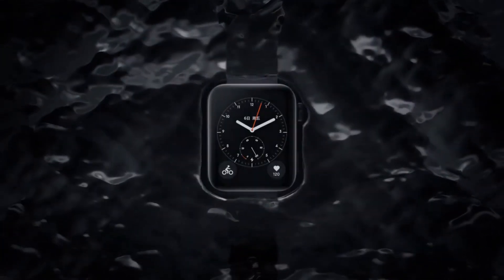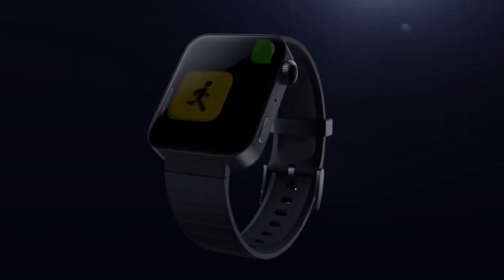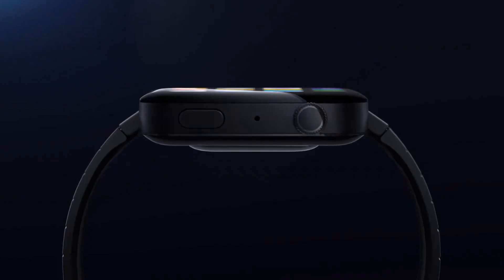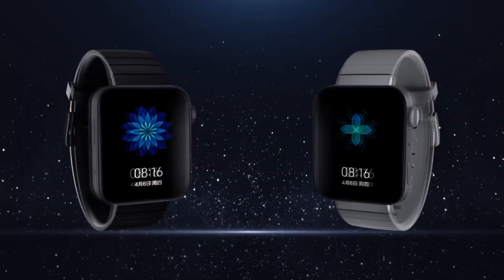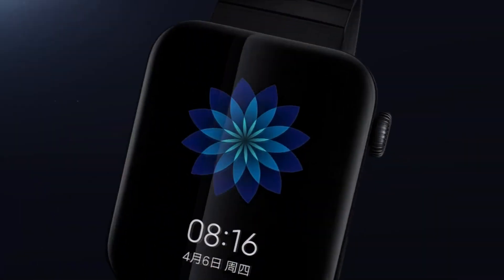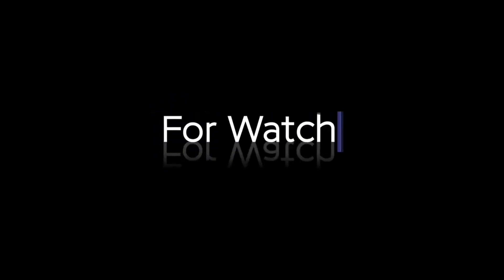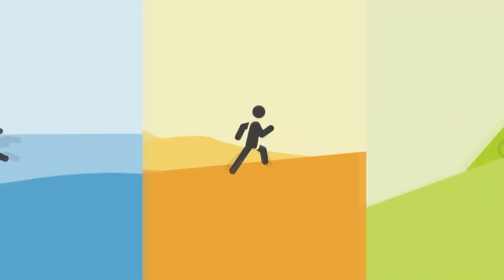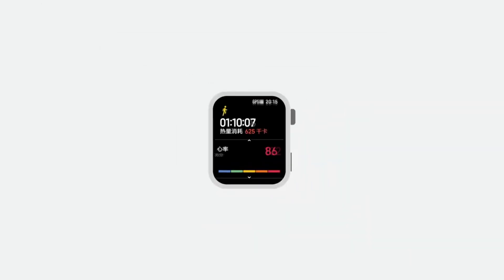The Xiaomi Mi Watch: A cheap Apple Watch?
So, finally Xiaomi  launched its first ever smart watch 'Mi Watch'.So let's see the details and specification of this watch.